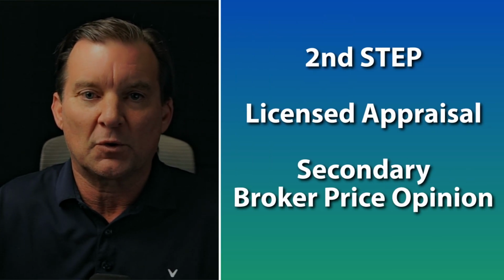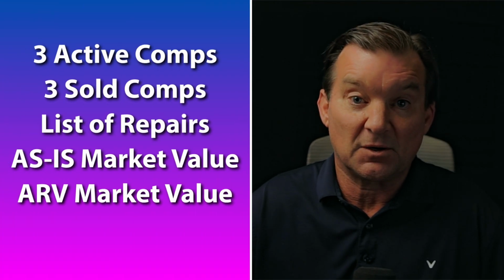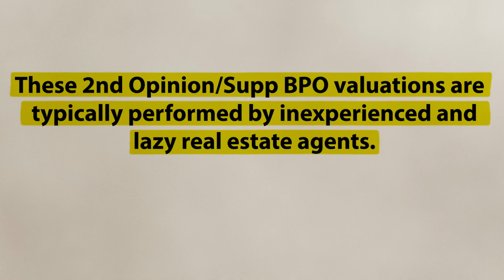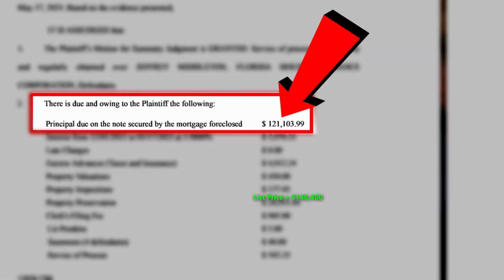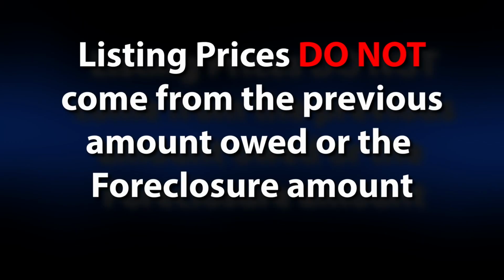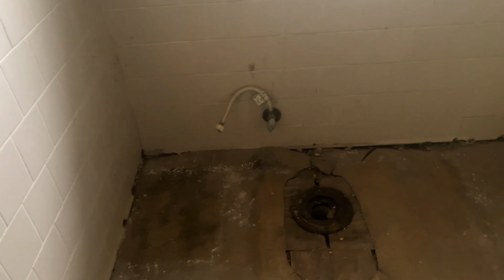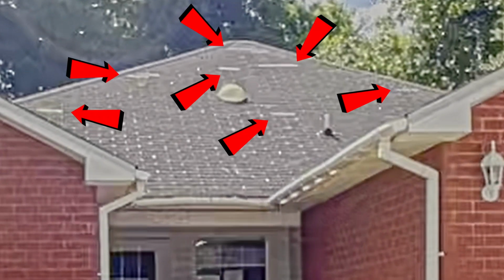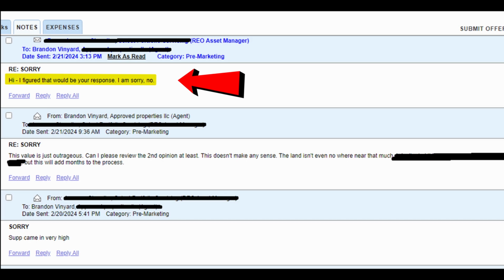How Foreclosures Get High Listing Prices ~ Example Property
In this video about foreclosures, I show how REO listings get listed ridiculously high to start.  If you've ever wondered why a foreclosure is listed so high in the world, then watch this video.

This property example needs a ton of work and was listed at double its as-is value. It takes months to get the listing price down low enough to make sense. It's the process and all it does is cost time and money.

Want to learn more about buying foreclosures and investment properties? What to learn more about real estate in general?

Got Questions❓

Brandon Vinyard
Broker/Owner - The Agency
REO Real Estate Specialist
Selling Real Estate Since 2002